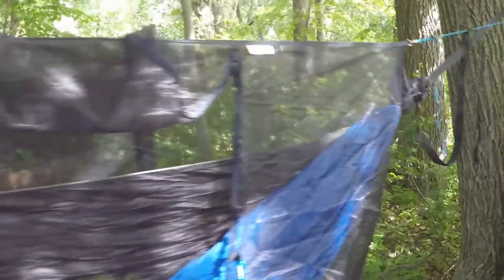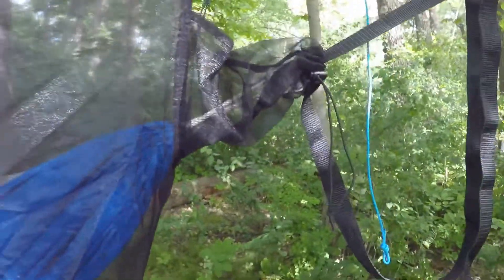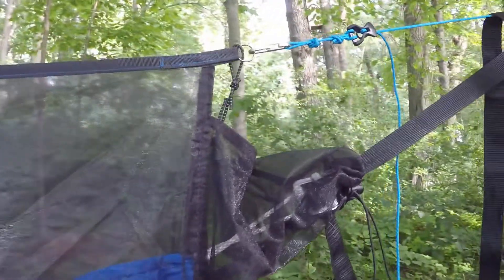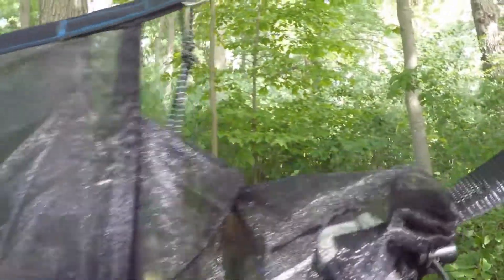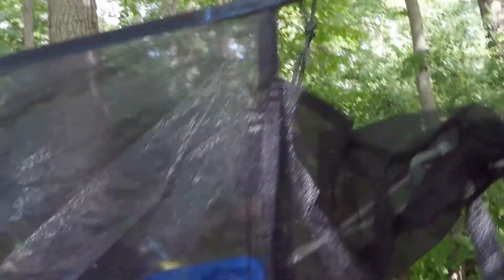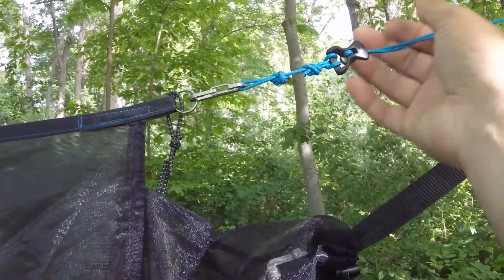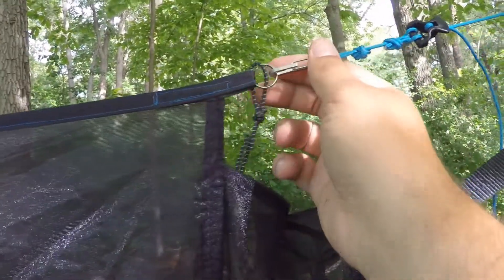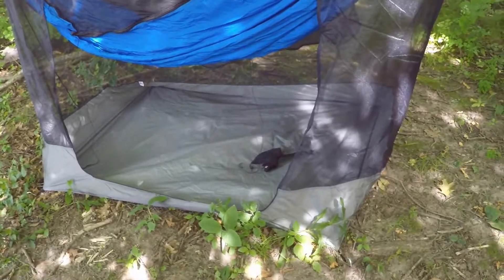Cave Creek Hammock: Pet Palace- Product Update and Tips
This is an update to show the added features on the Pet Palace since my last review.

Rick has done a nice job tweaking this with user input.  Exceptional product.

I also added a few tips on how to string it up that seem to work well for me.